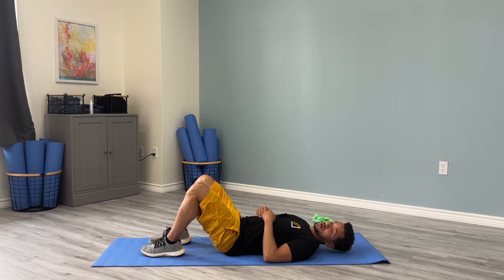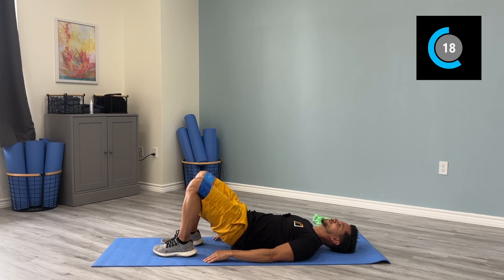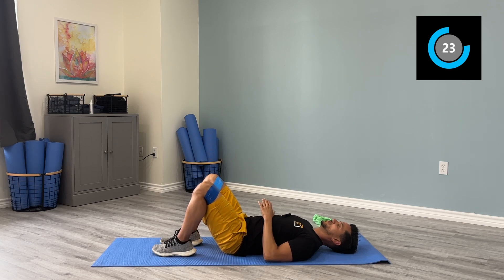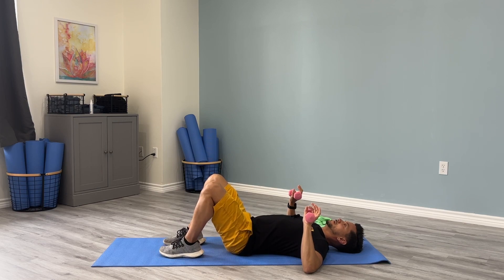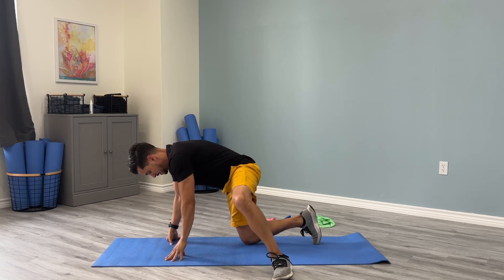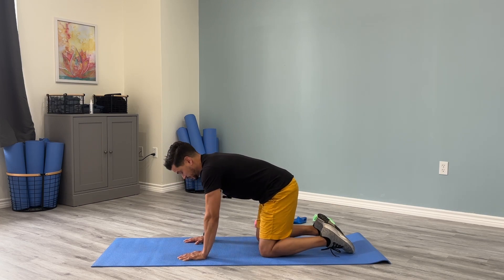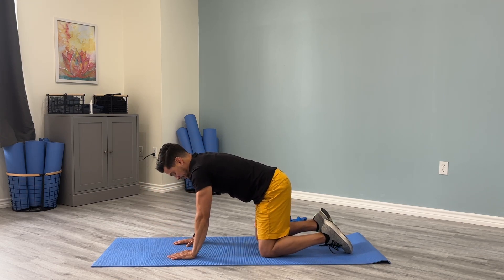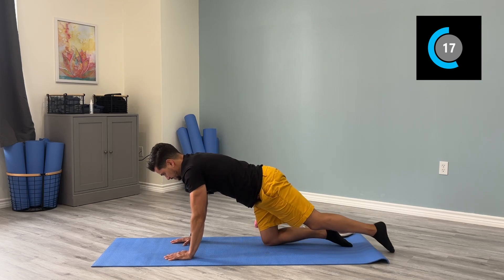7 Min POTS Friendly Workout | No Standing Required!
In this video, Jonathan Parr (PT, CSCS, EP, MCMT, CBIS) covers simple at-home exercises you can do to stay strong. If you are dealing with a POTS, hypermobility syndrome or vestibular dysfunction, chronic pain, GI dysfunctions or bowel disorders such as constipation or irritable bowel syndrome (IBS), bloating, recurrent subluxations, dislocations, or autonomic dysfunction, our myokinesthetic technique and specialized physical therapy treatments for your specific type of EDS could be a huge help and provide you with a lot of relief.

If you’re in the greater Austin or Houston area, feel free to contact us directly or check out our 3-Systems Blog to get additional information on EDS, POTS (postural orthostatic tachycardia syndrome), Dysautonomia, and many other complex conditions that can be effectively treated by the “Parr PT Method”, our personalized and holistic approach to manual therapy.

We always appreciate your positive comments, likes, shares, and general support for our work in Austin and Houston. You can follow us at:

We utilize hands-on manual therapy and myokinesthetics to treat:
– EDS | Ehlers-Danlos Syndrome
– POTS | Postural orthostatic tachycardia syndrome
– Hypermobility & dysautonomia
– Chronic pain, fatigue & illness
– Neurological disorders & brain injuries
– Sports or work-related injuries
– MS, strokes & seizures
– Scar pain
– Bowel Disorders such as constipation, IBS, or gastroparesis
– Gait and mobility issues
– Knee pain, shin splints & plantar fasciitis
– Neck pain & shoulder pain
– Back pain & leg pain
– Gout, CRPS, and inflexibility

Jonathan Parr PT, CSCS, EP, MCMT, CBIS